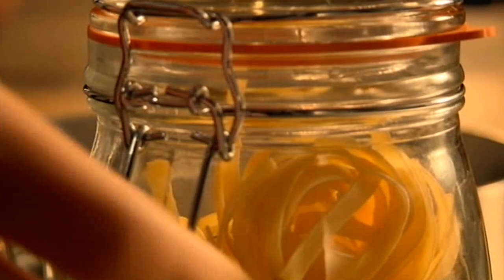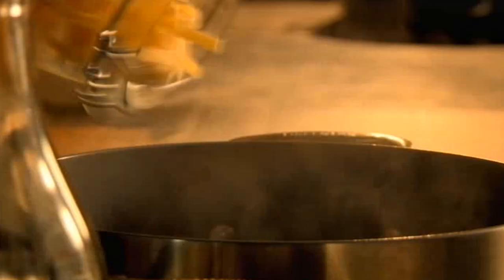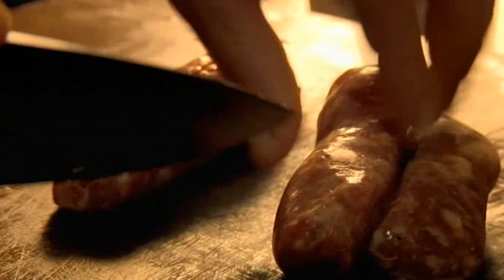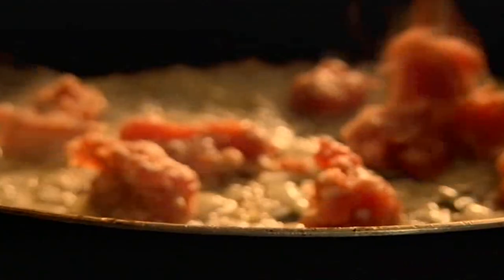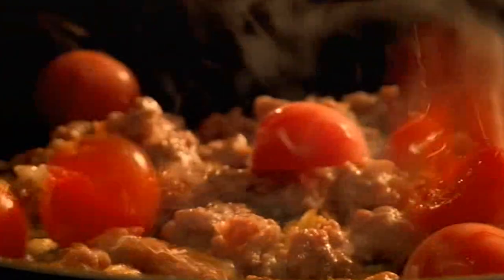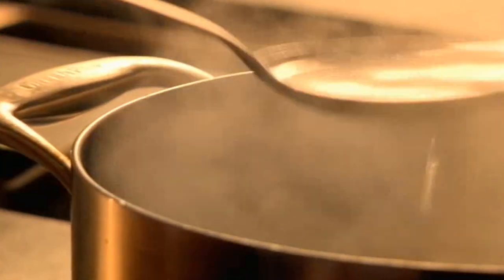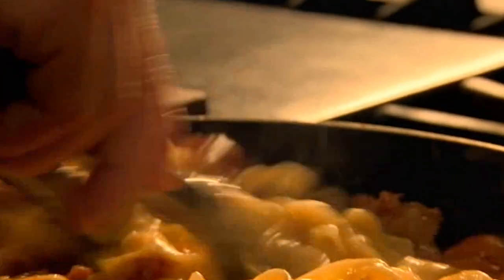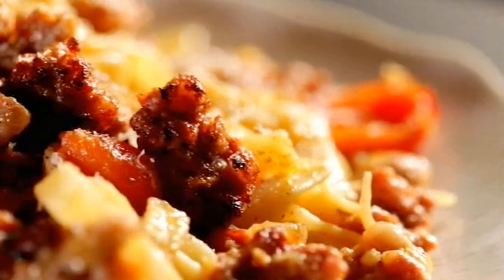Tagliatelle with Quick Sausage Meat Bolognese | Gordon Ramsay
Gordon's take on a real classic, mixing sausage meat with cherry tomatoes to make a genuine rustic treat. Perfect when you're on the go but still want fresh and delicious food, cooked fast.